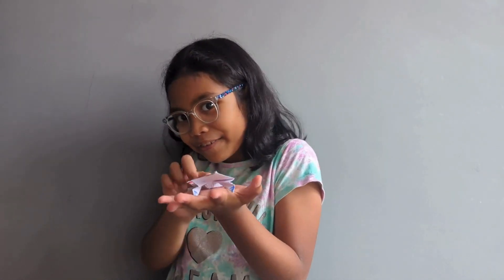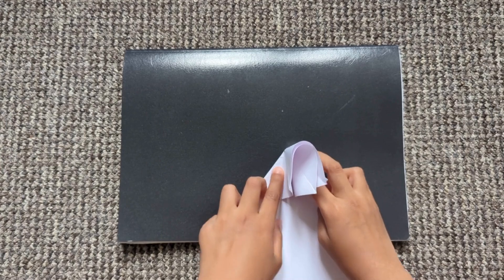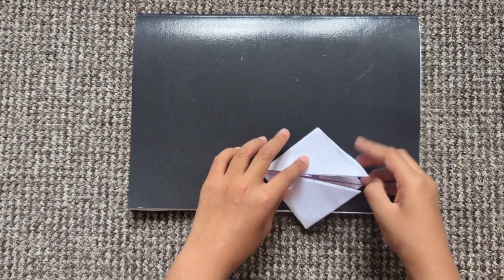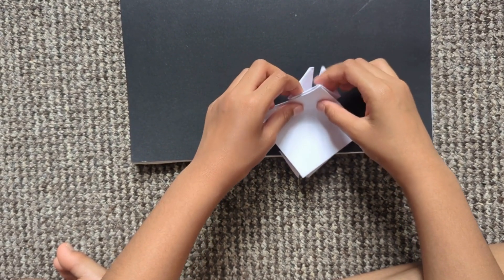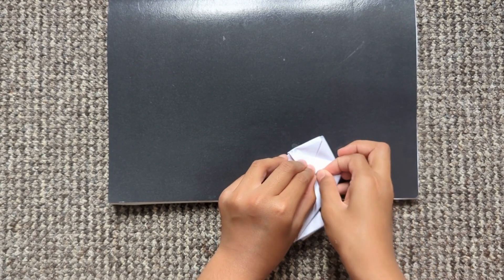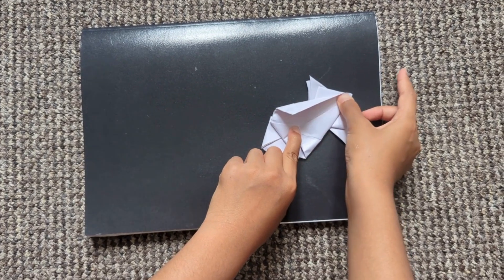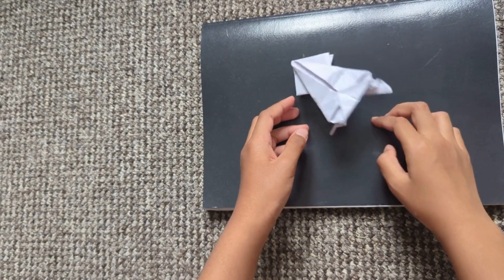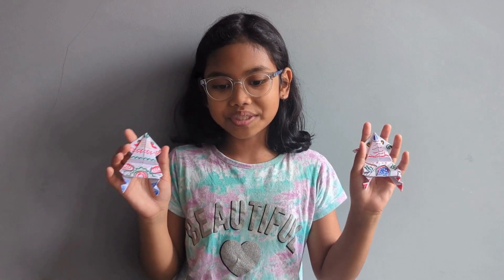How to Make a (Paper) Jumping Frog - make the frogs and have a race with your friends!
Creative toys from paper that are interesting to play with your friends and family.  You can decorate it, give a name to each frog as your player in the race. And, you can use scrap paper too!